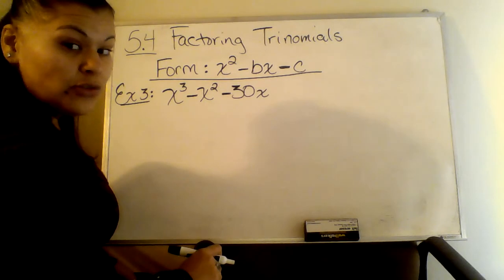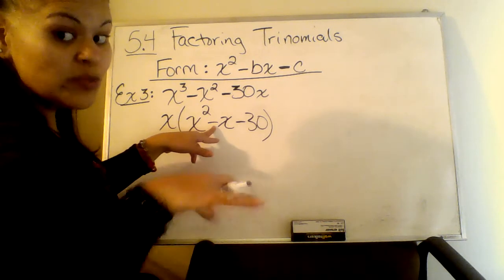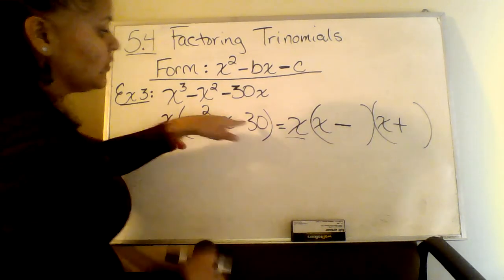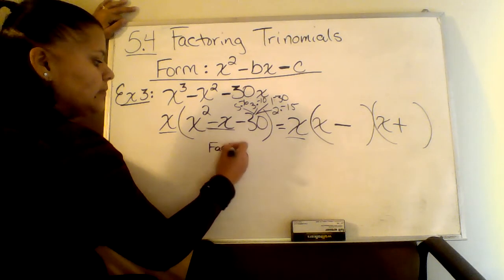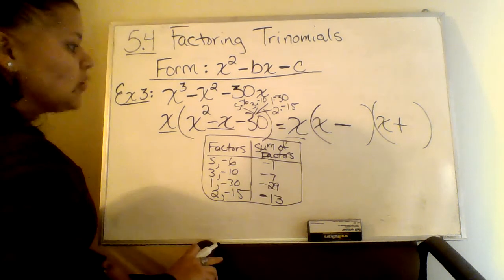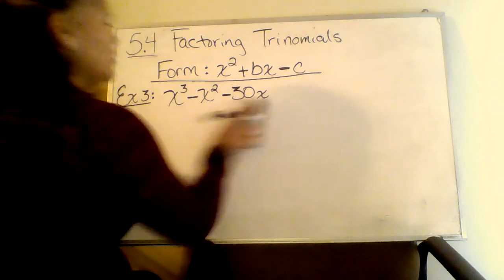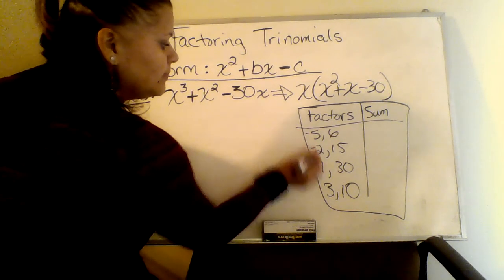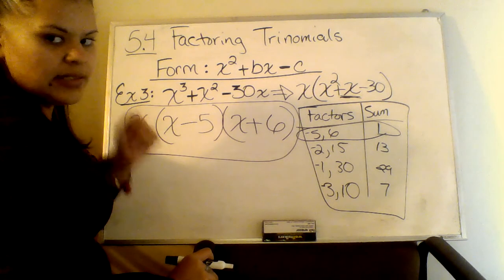5 4Part3 factoringtrinomials